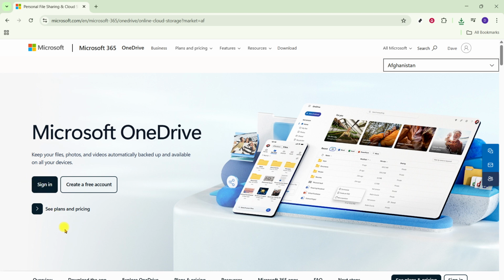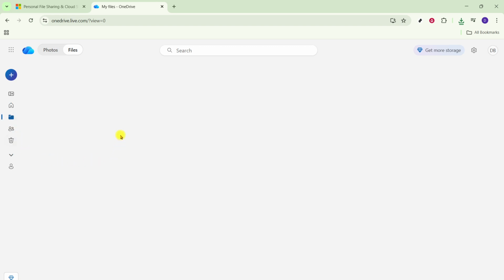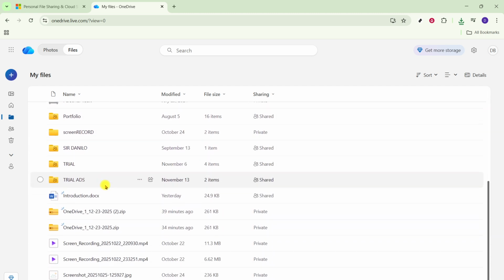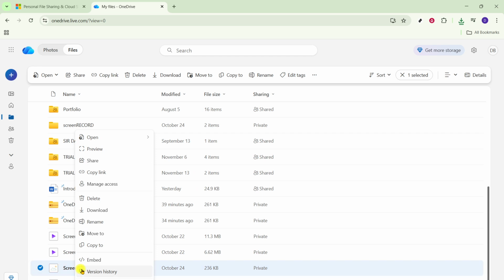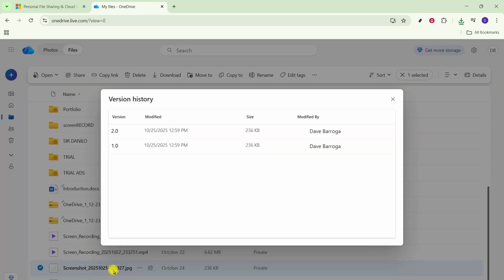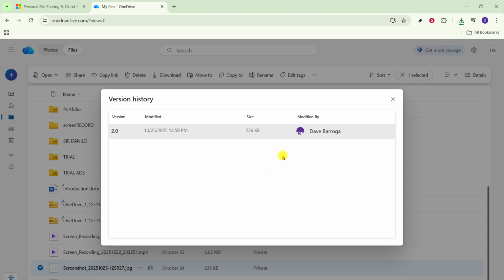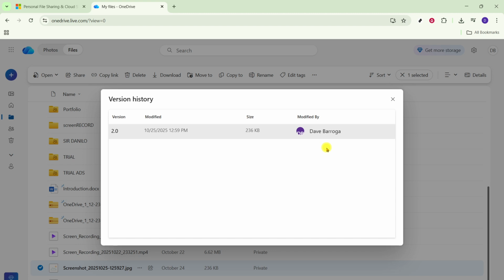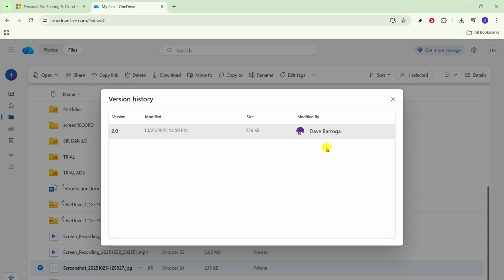How To Delete Onedrive Version History 2026 (Step By Step Guide)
How To Delete Onedrive Version History 2026 (Step By Step Guide) Learn how to delete Onedrive version history in this easy step by step guide. This tutorial shows you how to remove previous file versions, manage your Onedrive version control, and clean up your account efficiently. Perfect for beginners, this guide will help you organize your Onedrive files and keep your cloud storage neat and simple.